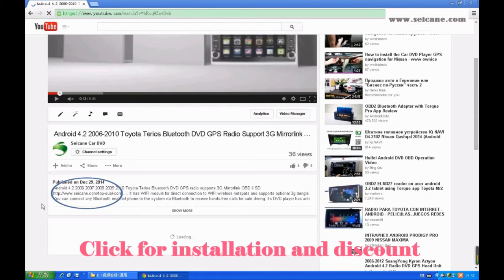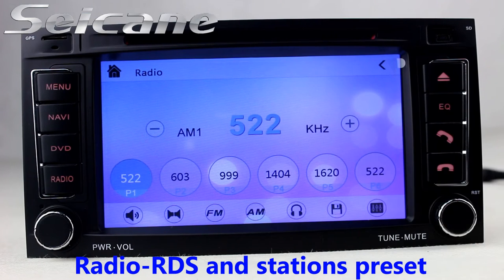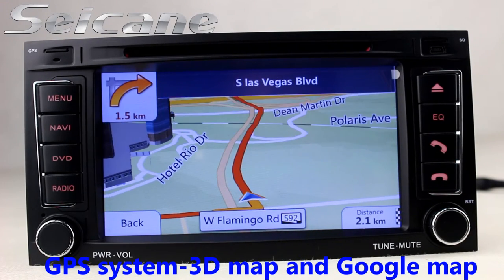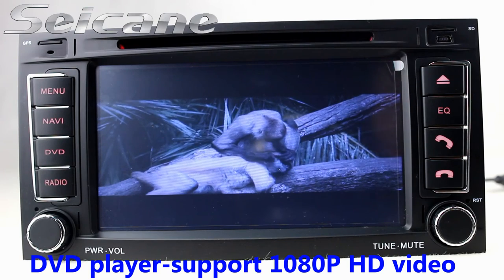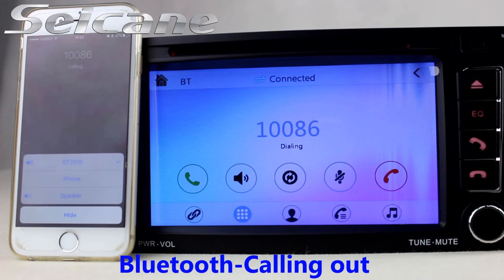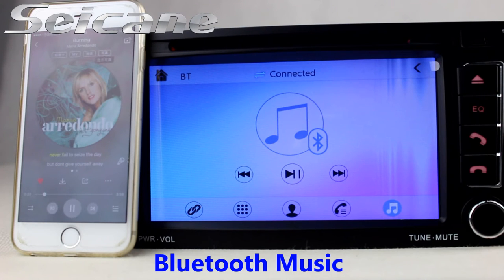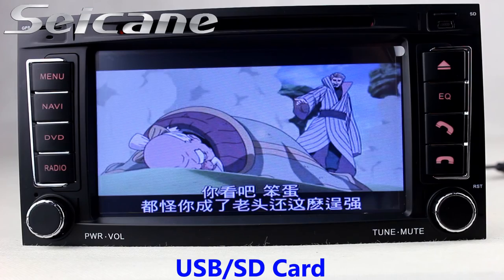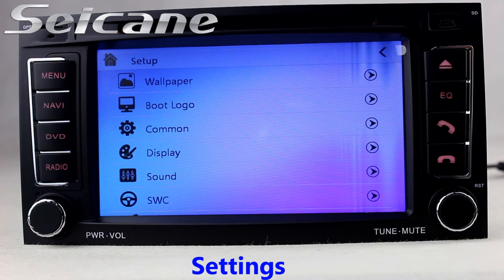OEM 2003-2014 VW Volkswagen T5 Multivan Touareg Transporter CD DVD GPS sat nav System with Bluetooth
All in one 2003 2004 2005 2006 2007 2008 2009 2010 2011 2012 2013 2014 VW Volkswagen T5 Multivan Touareg Transporter DVD Player GPS Navigation System with Bluetooth 3G WIFI.

This top GPS navigation DVD player is the best replacement for you to upgrade your factory radio. With the advanced Bluetooth technology built in, you are able to easily sync with your enabled mobile phone to make and receive hands-free calls to keep safe and stream music to relax. With easy installation, you don't have to modify or cut any wire in your car. And it's just plug and play. Send a picture of your car's dashboard with the year and model enclosed to our email now, and our pre-sale service team will check if this system work with your car. Wish you like it.